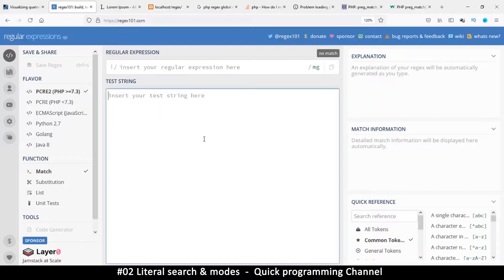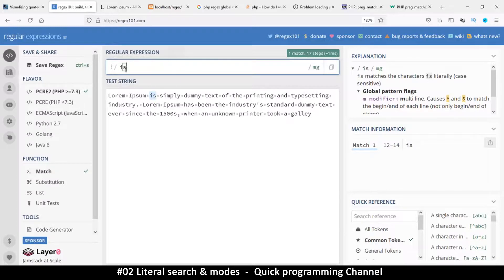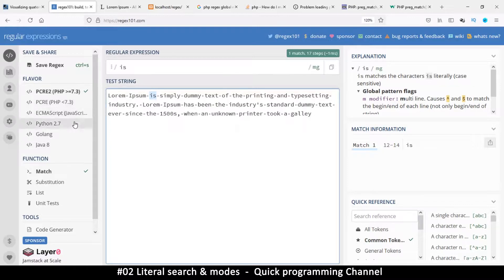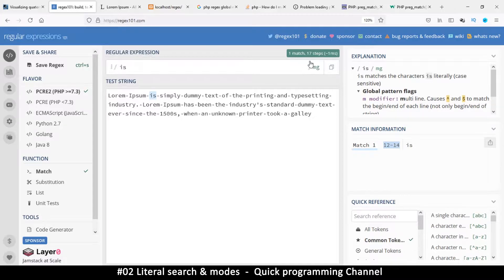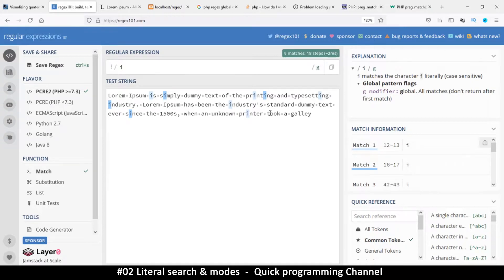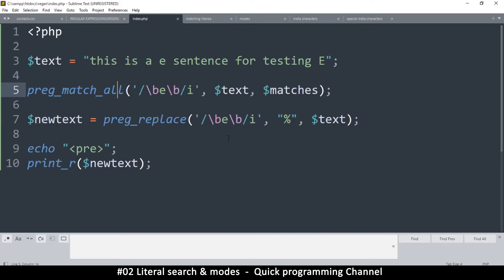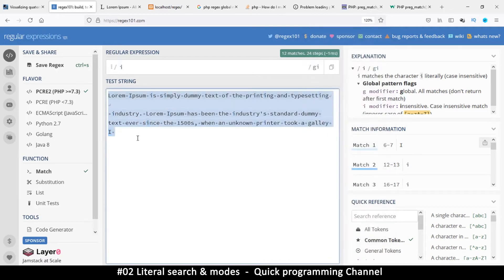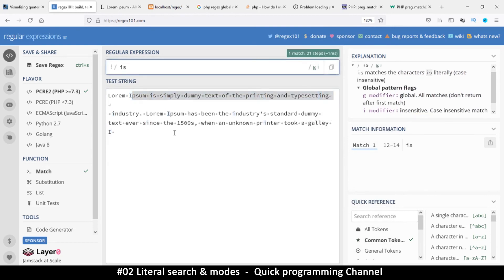#02 Using regular expressions in PHP | Literal search and modes - Quick programming tutorial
Learn the art of creating search patterns known as regular expressions. this course will take you from zero to hero.